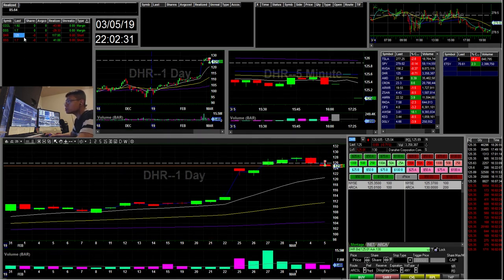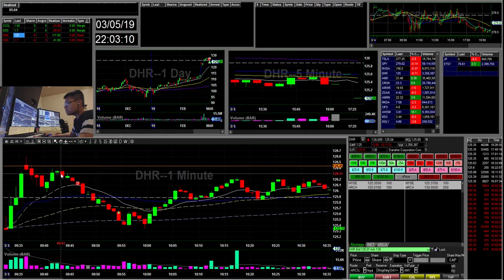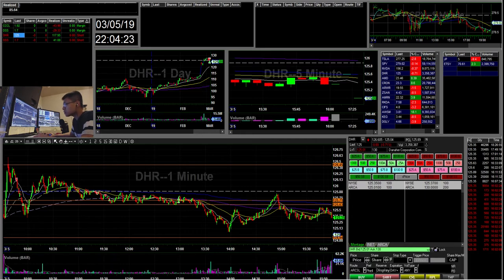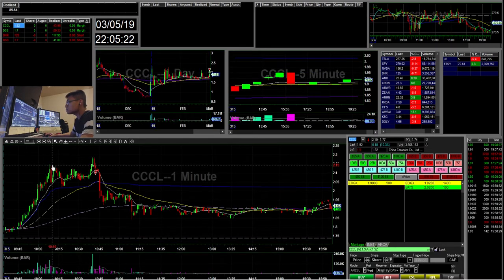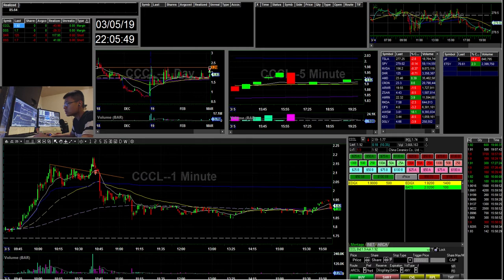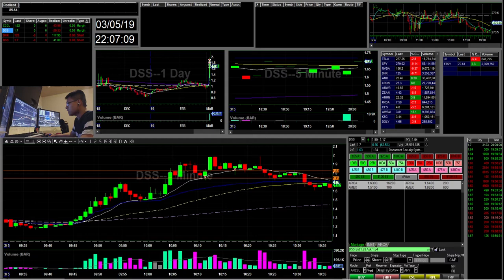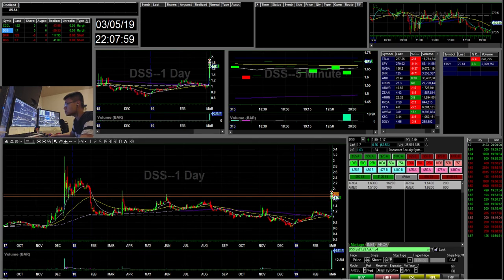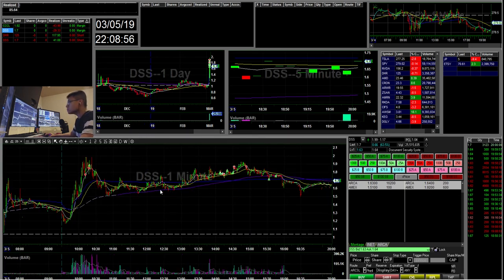+$85 Day Trading Importance of stopping out! Trading Penny Stocks DHR DSS CCCL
I trade mostly penny stocks and momentum stocks with high volume. I close my position intraday and rarely do I swing my position overnight.

Risk management is key to success.